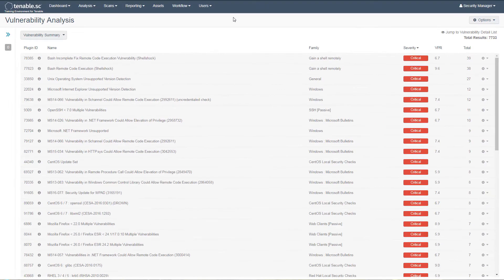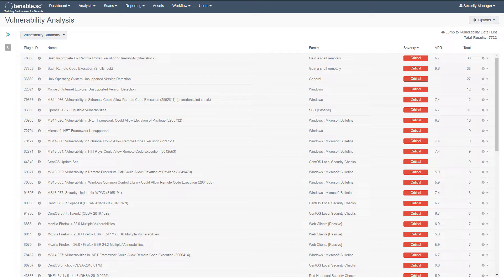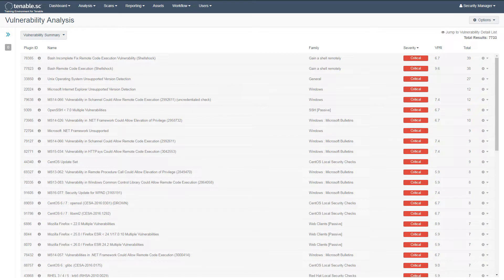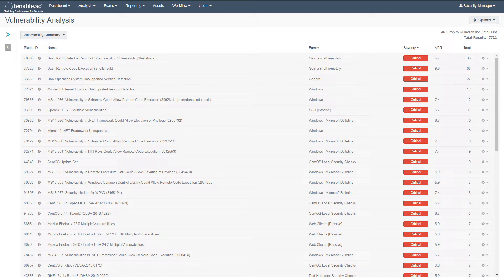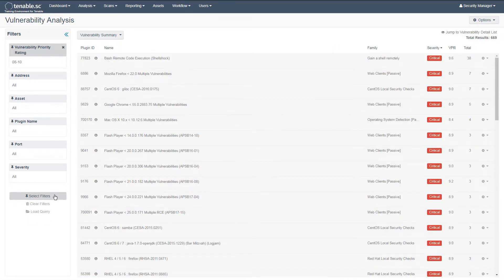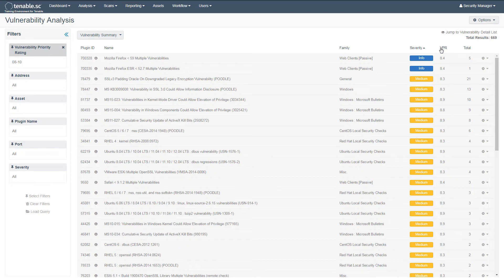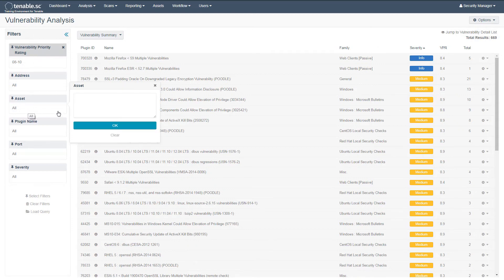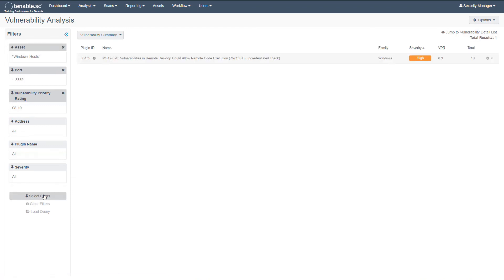Identify the VPR of Discovered Vulnerabilities in Tenable.sc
With all of the vulnerability data available, how do you know what to tackle first in your asset scanning and monitoring program? You prioritize vulnerabilities according to the risk level they pose using the Vulnerability Priority Rating (VPR) feature in Tenable.sc version 5.9. Part of the Getting Started series, this short video explains how users can identify the VPR of discovered vulnerabilities.